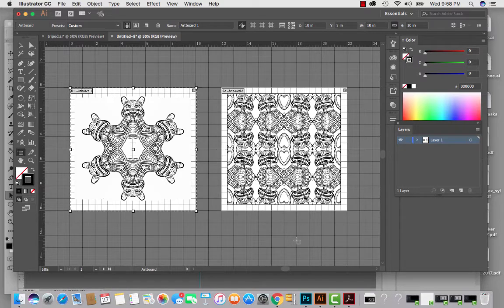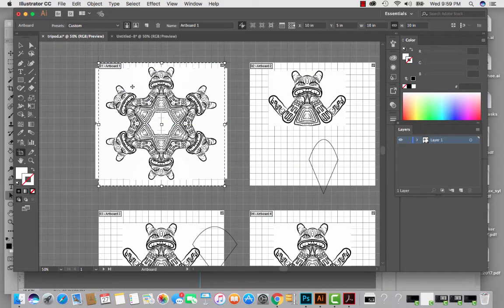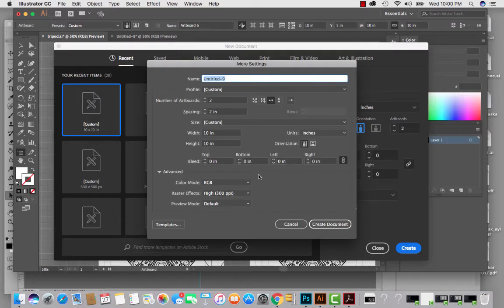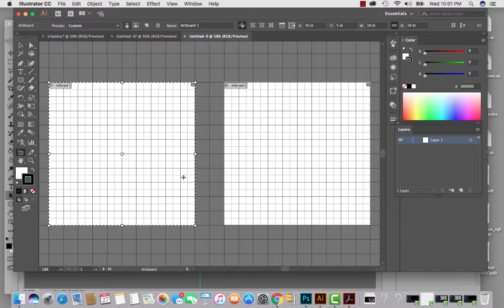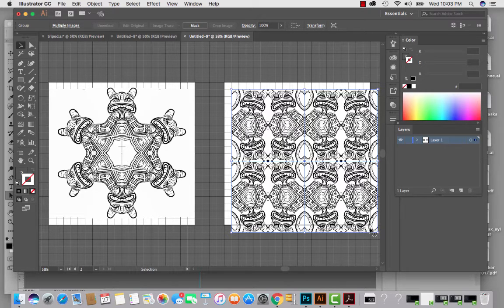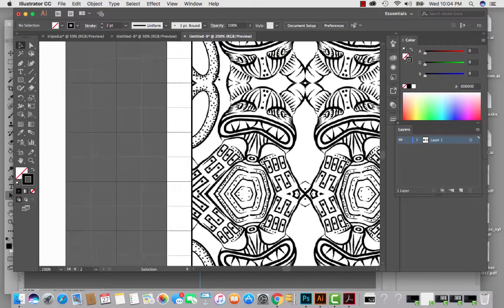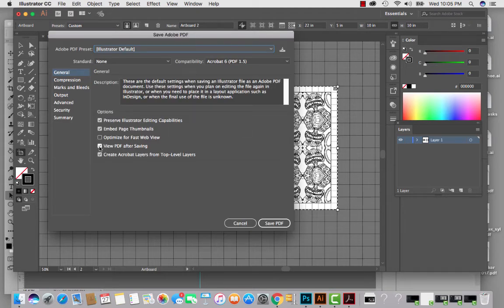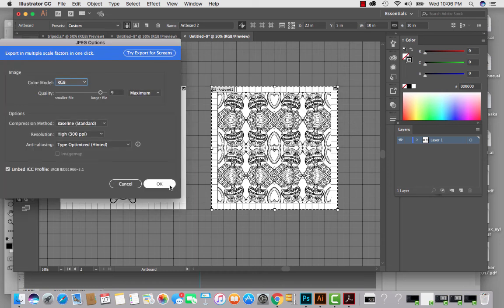final patterns ready for print